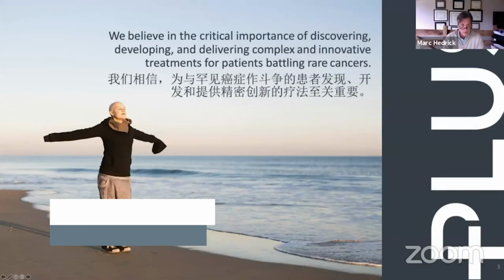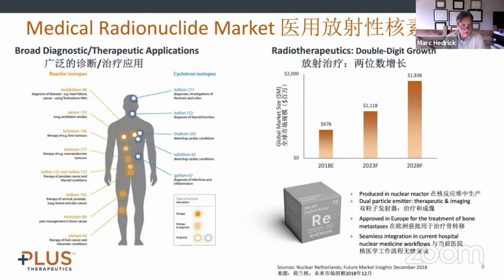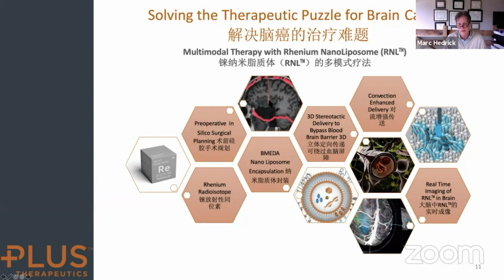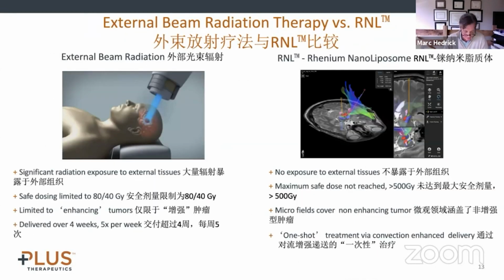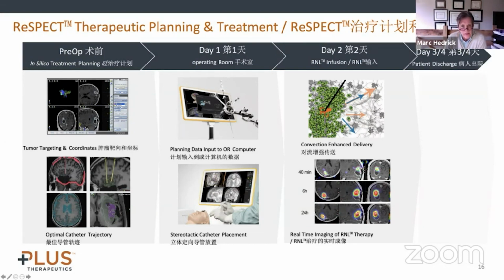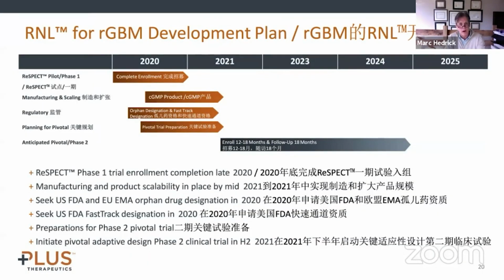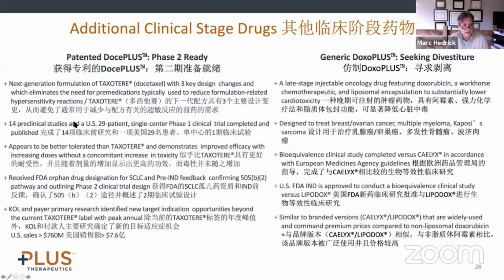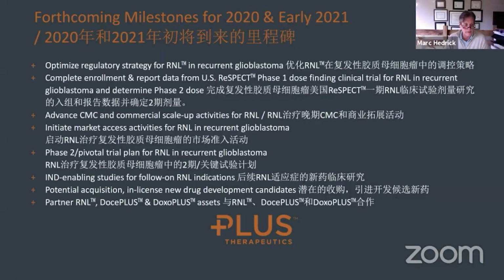Developing Nanotechnology Therapies to Battle Cancer - Plus Therapeutics, Inc. (NASDAQ: PSTV)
Plus Therapeutics is a clinical-stage pharmaceutical company whose radiotherapeutic portfolio is concentrated on nanoliposome-encapsulated radionuclides for several cancer targets. Central to the Company’s drug development is a unique nanotechnology platform designed to reformulate, deliver and commercialize multiple drugs targeting rare cancers and other diseases. The platform is designed to facilitate new delivery approaches and/or formulations of safe and effective, injectable drugs, potentially enhancing the safety, efficacy and convenience for patients and healthcare providers.

Corporate Speaker:

Marc Hedrick, MD - President and CEO

Dr. Marc Hedrick is the President and CEO at PLUS THERAPEUTICS, Inc.  Previously, Dr. Hedrick served in a number of executive leadership roles including President, CEO, and Director at Cytori Therapeutics, Inc., and President and CEO of StemSource, Inc.  Dr. Hedrick is a trained general, vascular, and plastic surgeon and former Associate Professor of Surgery and Pediatrics at the University of California, Los Angeles (UCLA).  Dr. Hedrick also served as Co-Director of the Laboratory of Regenerative Bioengineering and Repair at UCLA.  Dr. Hedrick obtained his MD from the University of Texas Southwestern Medical School, Dallas and a MBA from The Anderson School at UCLA in 2005.

0:14 Company Highlights
1:45 Drug Development Pipeline
2:23 Radiotherapeutics
2:48 Medical Radionuclide Market
3:48 Glioblastoma: A Death Sentence
4:40 Solving the Therapeutic Puzzle for Brain Cancer
6:10 RNL™ Preclinical Science: Retention, Tumor Coverage & Safety
9:33 ReSPECT™ Therapeutic Planning & Treatment
12:39 RNL™ for rGBM Development Plan
14:55 Chemotherapeutics
16:04 Capitalization Summary
16:34 Forthcoming Milestones for 2020 & Early 2021